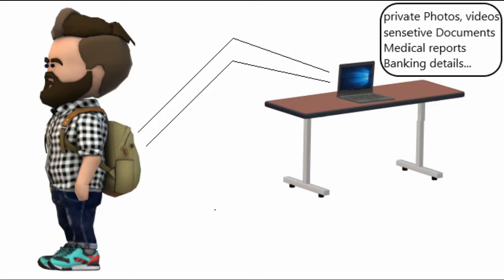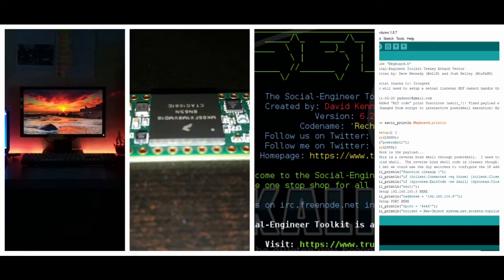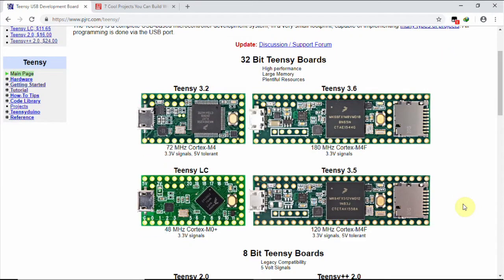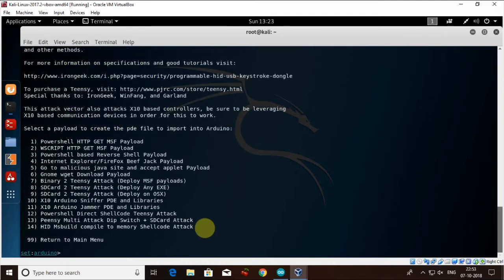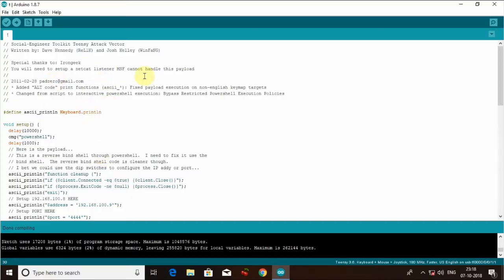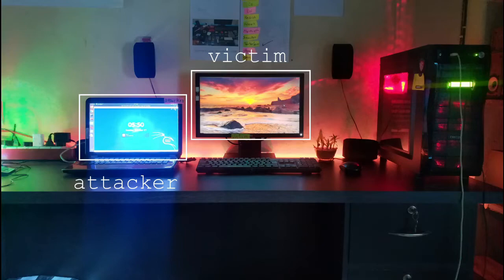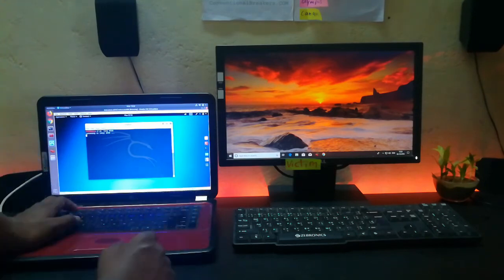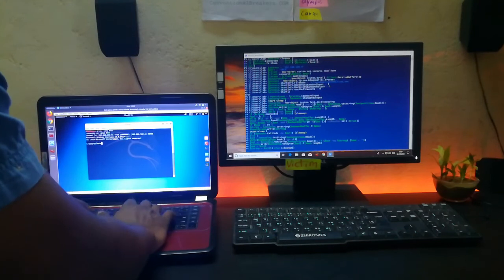"HACKED💥 Victim with TEENSY: PowerShell Payload Attack Tutorial!"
**Video Title: Exploiting a System Using a Teensy Microcontroller and PowerShell Payload**

**Description:**

In this tutorial, we demonstrate how to use a Teensy microcontroller to gain unauthorized access to a system by injecting a PowerShell payload. Follow along as we:

- Program a Teensy microcontroller with a PowerShell payload.
- Use **SEToolkit** in Kali Linux to generate the malicious payload.
- Upload the generated payload to the Teensy device.
- Set up a **Netcat listener** on the attacker's device to capture incoming connections.
- Inject the Teensy into the victim's system to execute the payload.
- Watch the magic happen as access is granted!